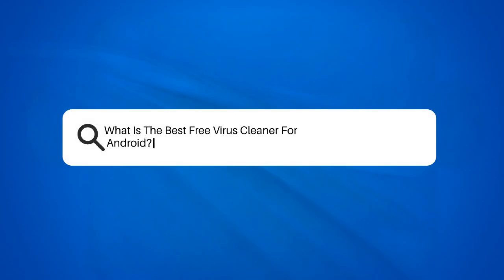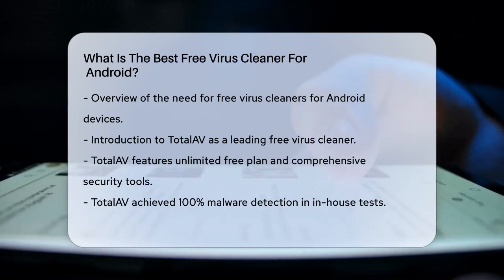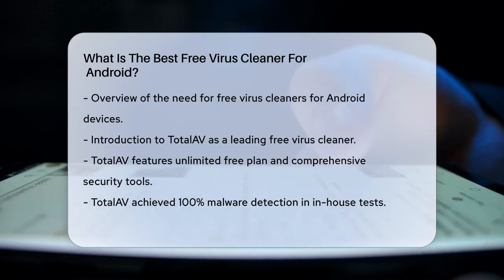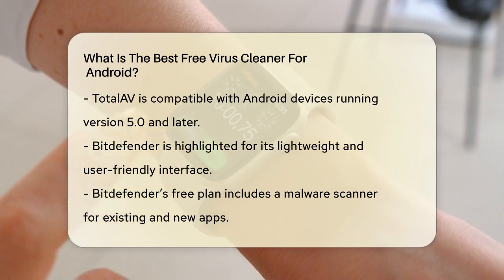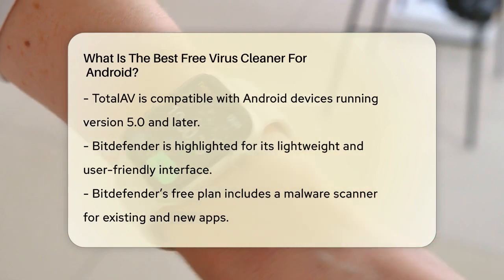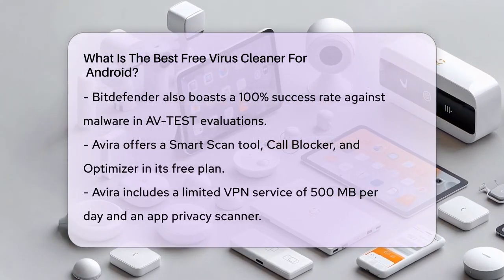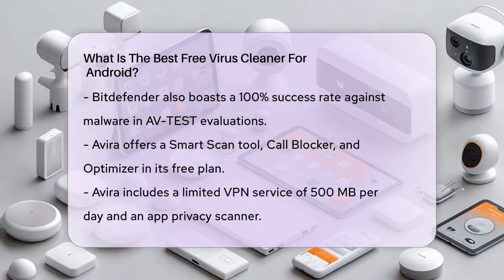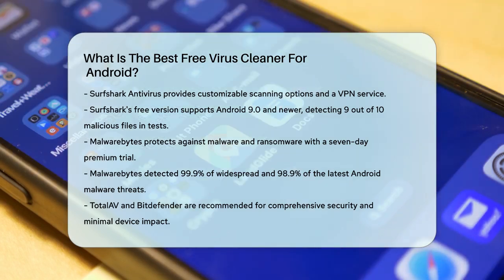What Is The Best Free Virus Cleaner For Android? - Be App Savvy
What Is The Best Free Virus Cleaner For
  Android? In this informative video, we’ll guide you through the top free virus cleaners available for Android devices. With the increasing risks of malware and viruses, it’s essential to find effective solutions that won’t cost you a dime. We’ll cover various apps that provide excellent protection without compromising your device's performance.

You’ll learn about the standout features of each app, including their detection rates and additional tools that can enhance your device's security. From comprehensive malware scanners to privacy tools, these apps offer a range of functionalities to keep your Android safe.

Choosing the right virus cleaner can make a significant difference in your device's health and security. We’ll help you understand the strengths of each option, so you can make an informed decision. Whether you're a casual user or someone who frequently downloads new apps, our recommendations will cater to your needs.

Join us as we break down the best free virus cleaners for Android, ensuring you can enjoy your device worry-free.